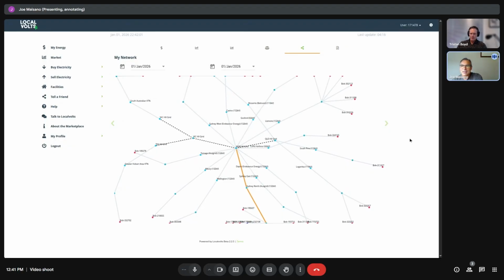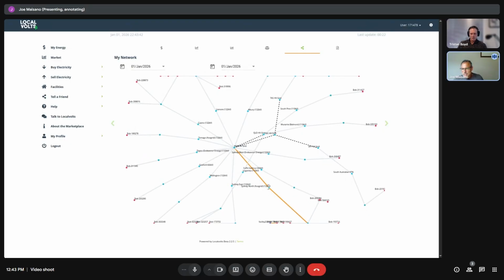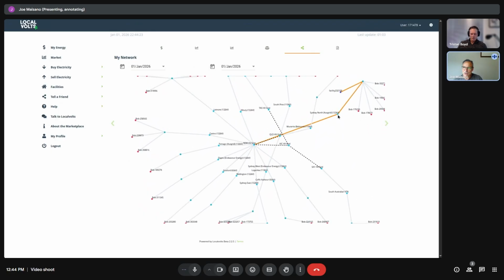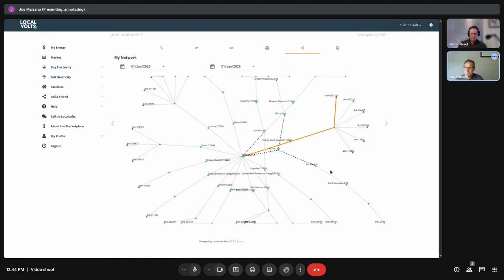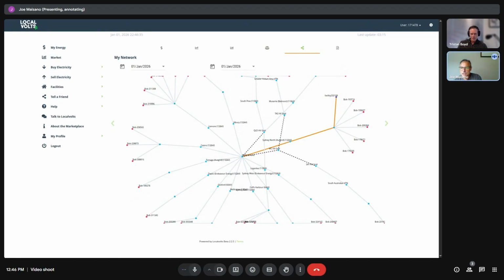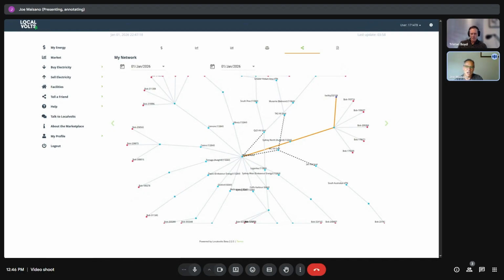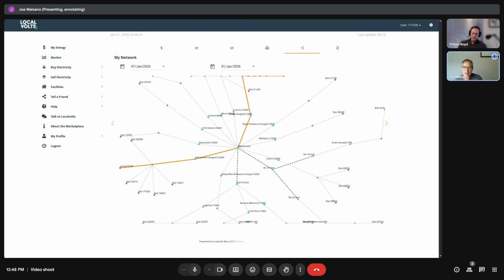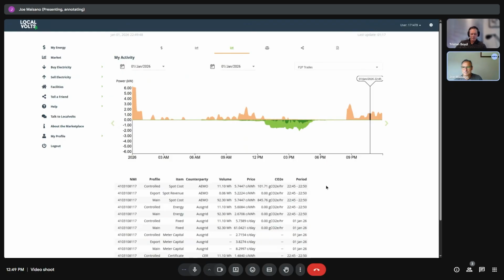The My Network Screen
Understand where your electricity network, who you are buying and selling with and who is delivering your power.